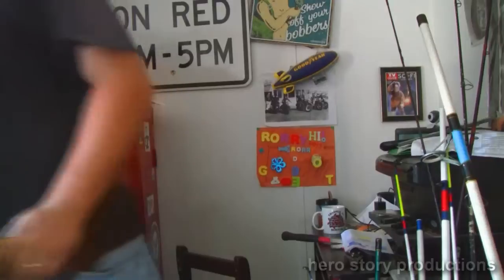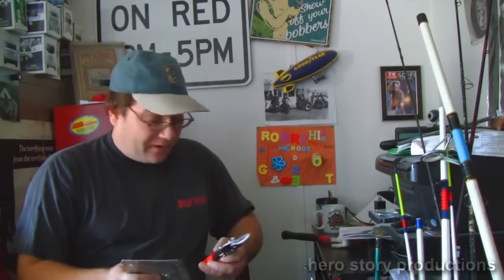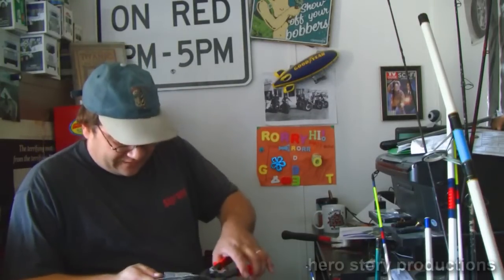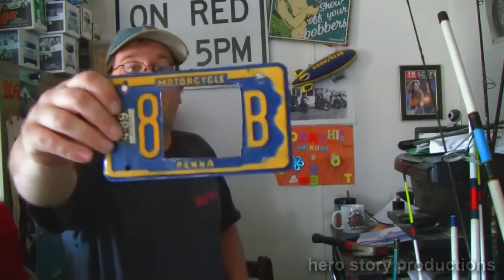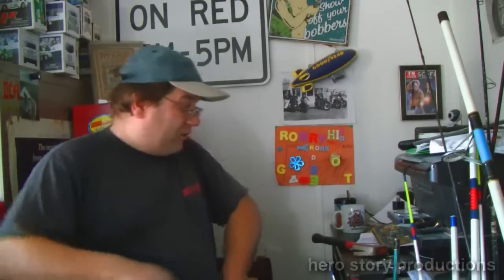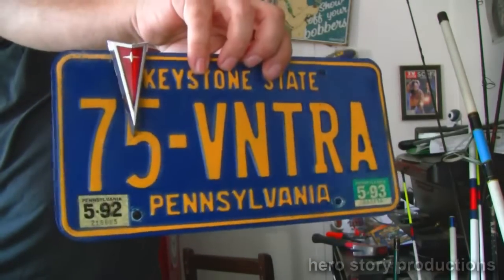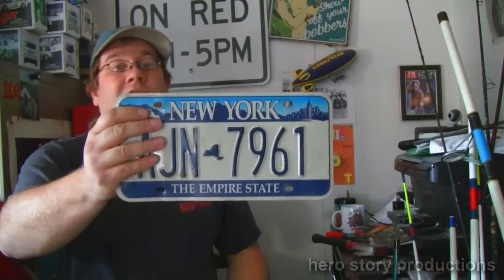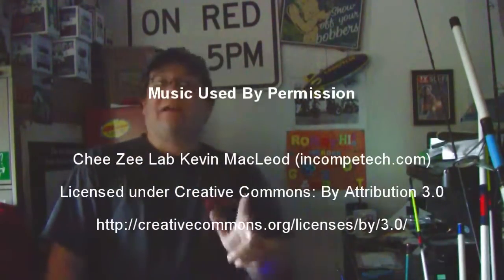Vlog of Awesome - Repurposing items into Art